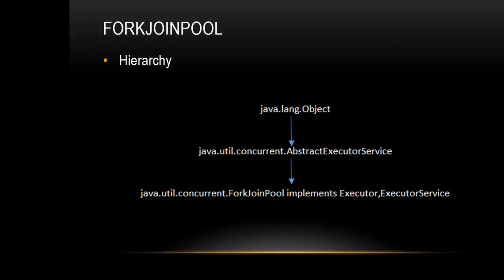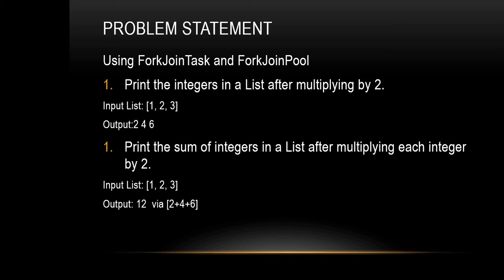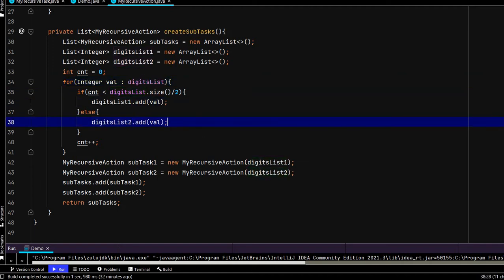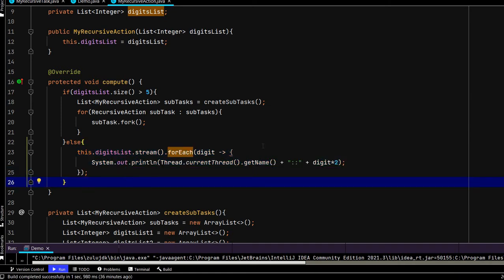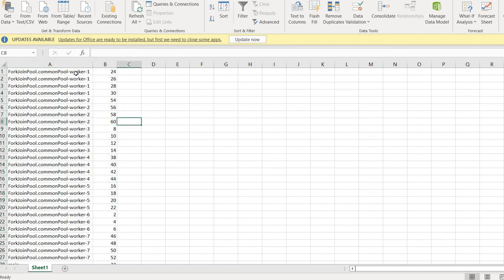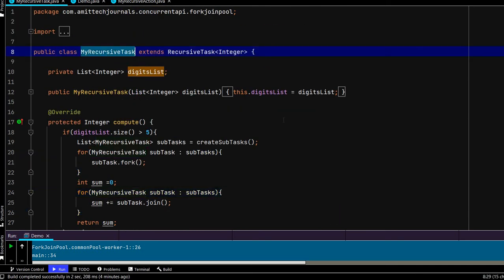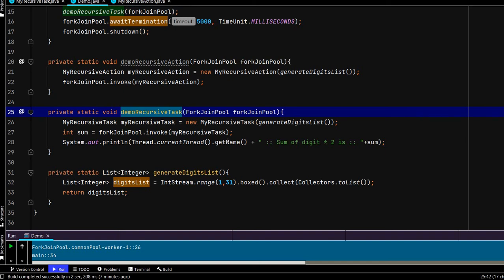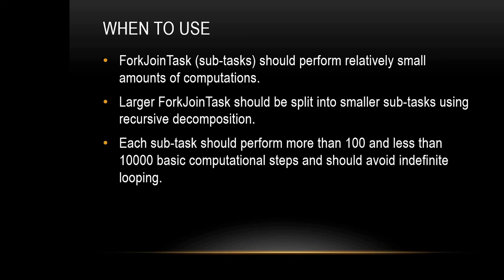ForkJoinPool and ForkJoinTask